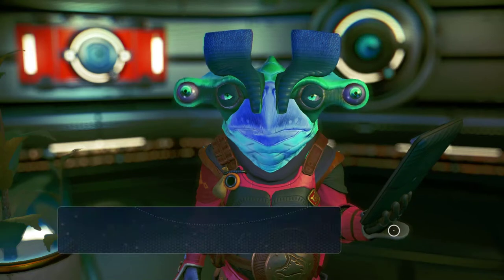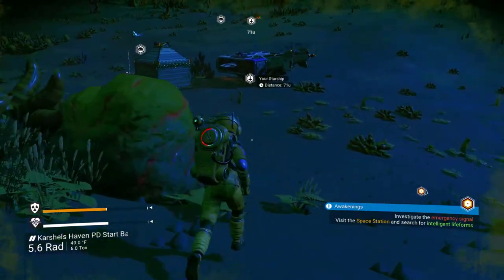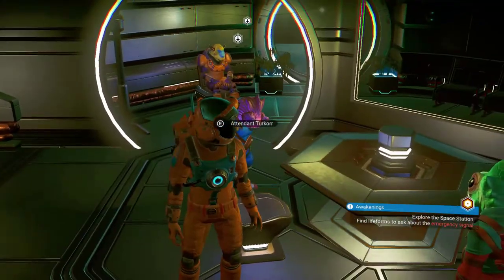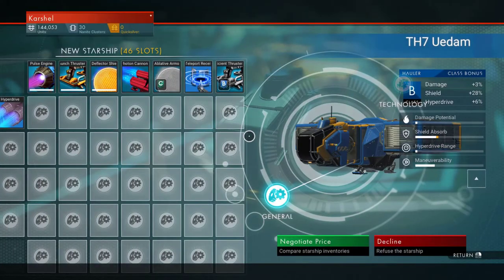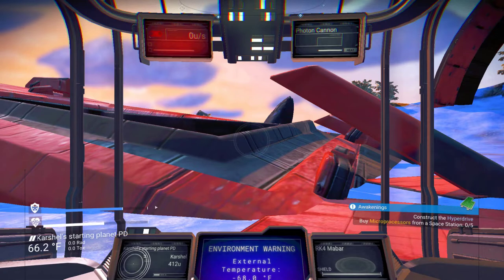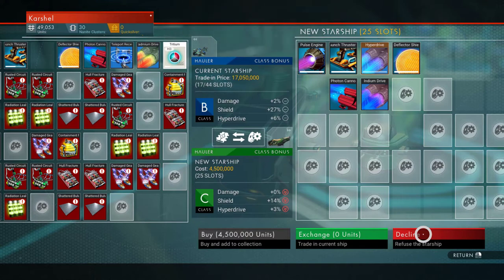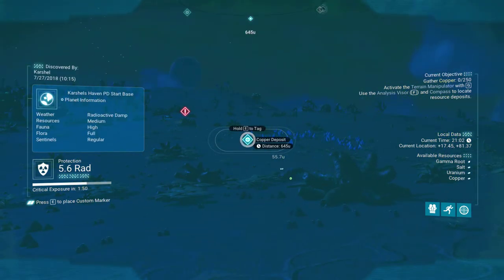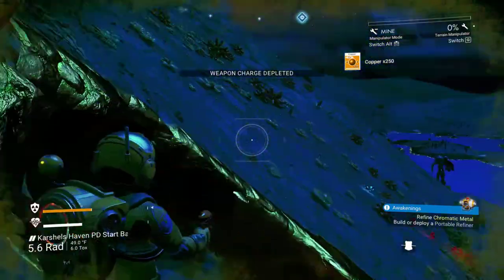No Man's Sky, NEXT. Permadeath, Episode 6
in todays episode, we Arm our ship, harvest albumen pearls and continue to work on the awakenings quest.  We also do a bit of work on the hyperdrive.